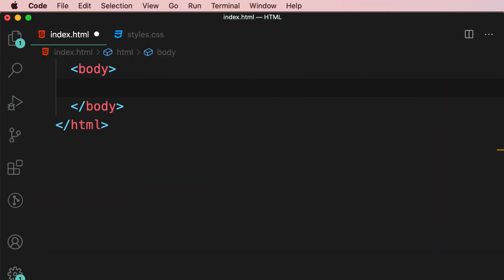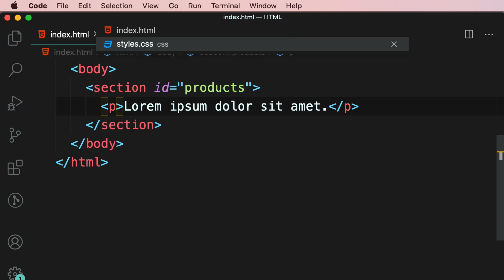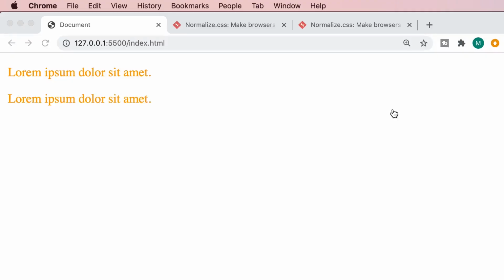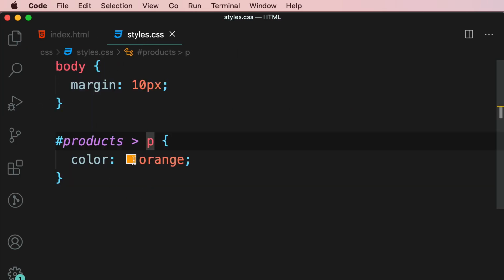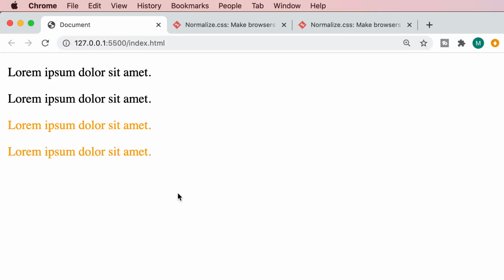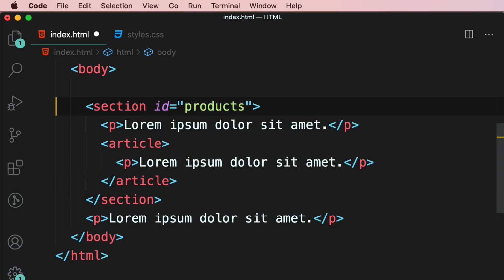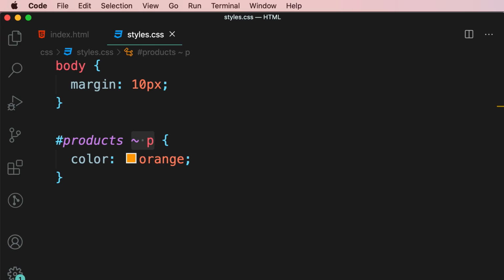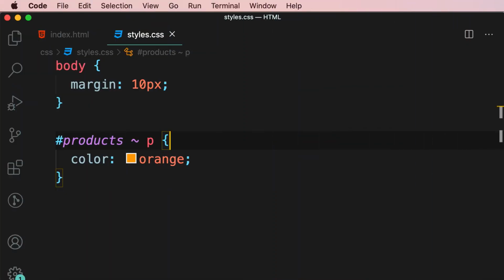29 Relational Selectors